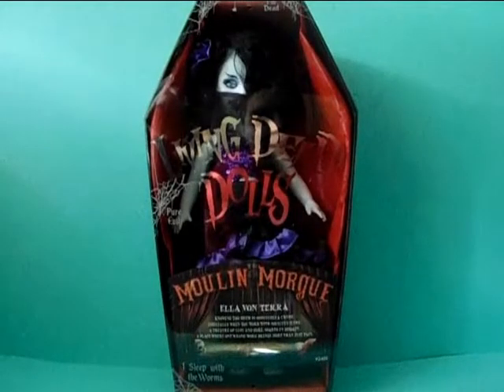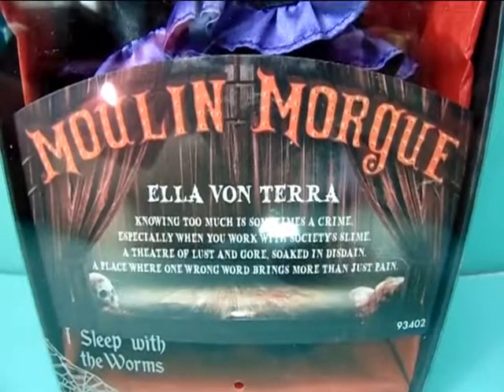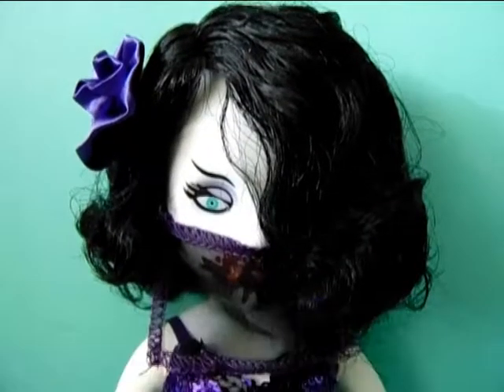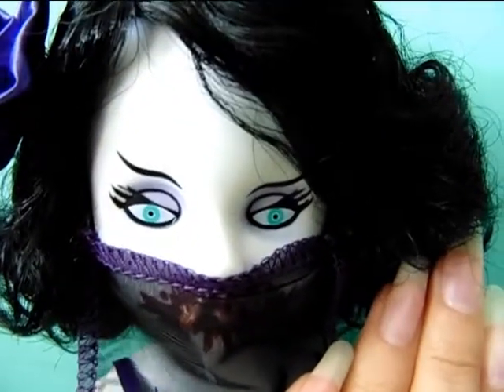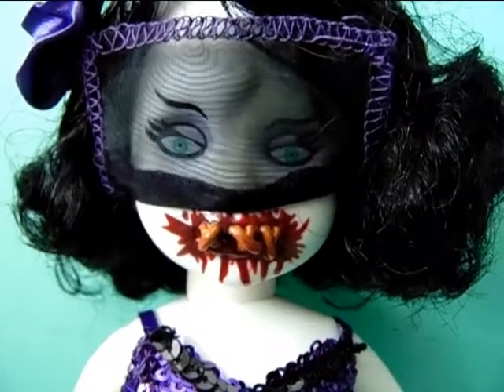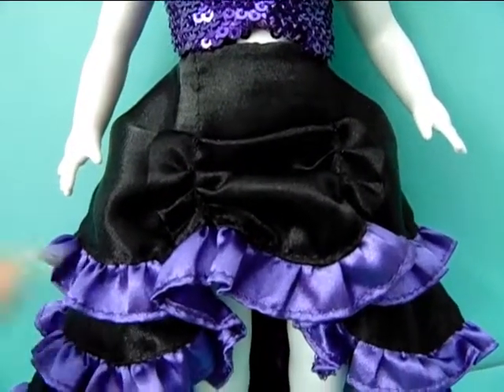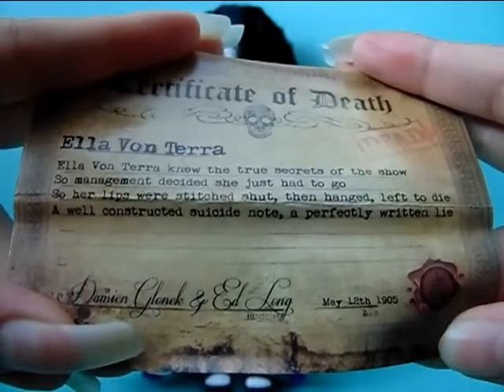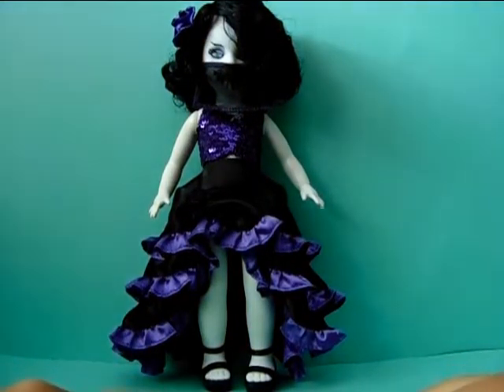Living Dead Dolls: Ella von Terra (Series 33) review